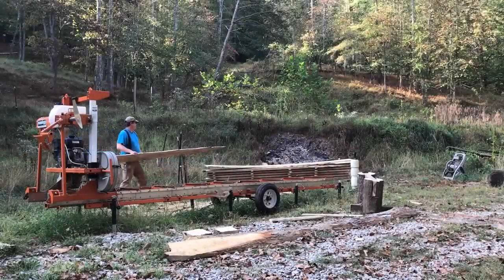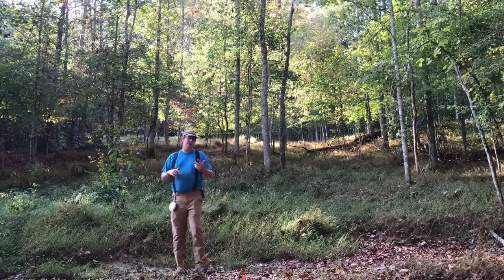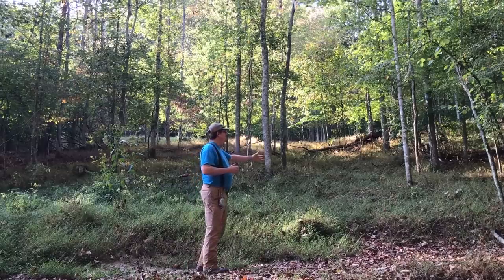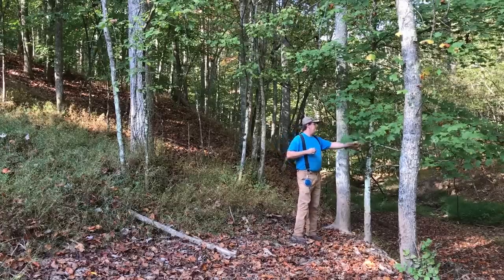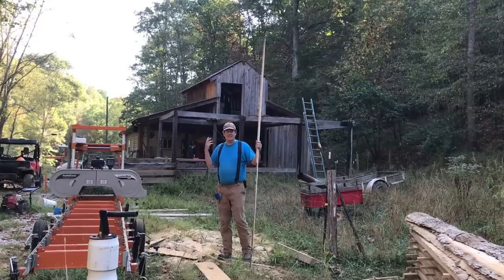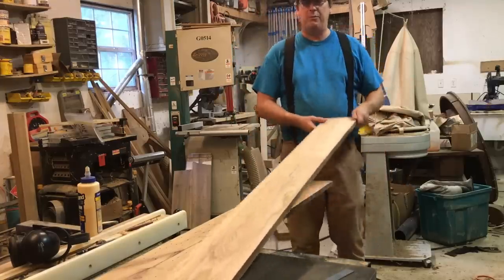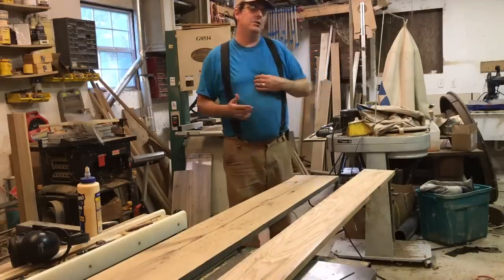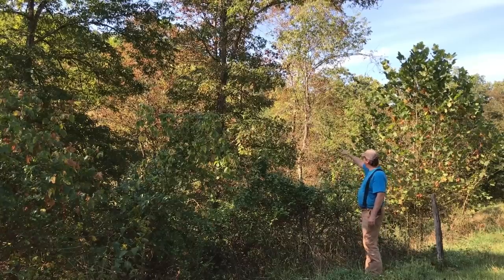Why we needed a sawmill on our farm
Since purchasing our mill last year, many people have asked why we felt it was a necessary investment. In this video, I offer 4 reasons why we needed to have a mill on the homestead.